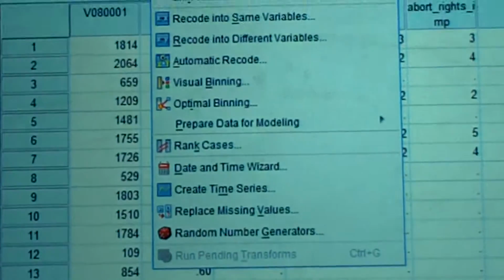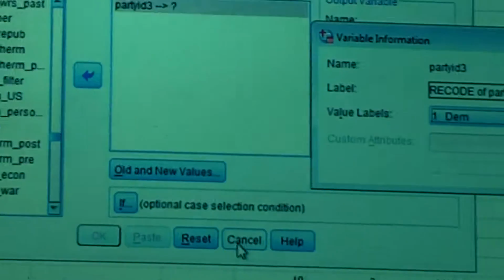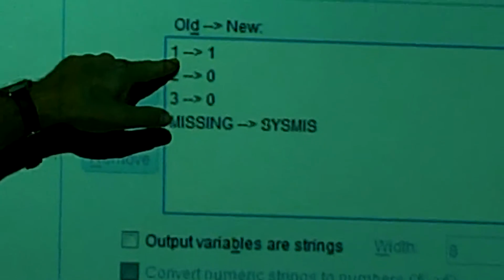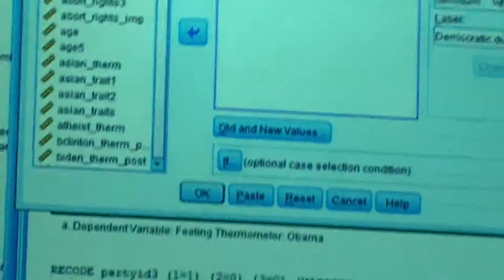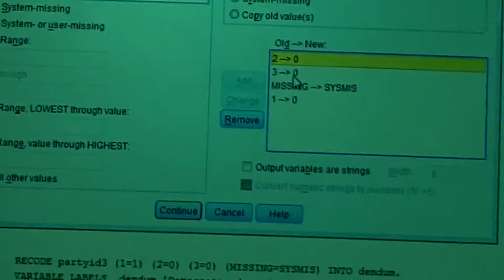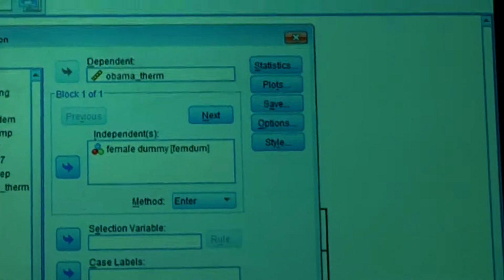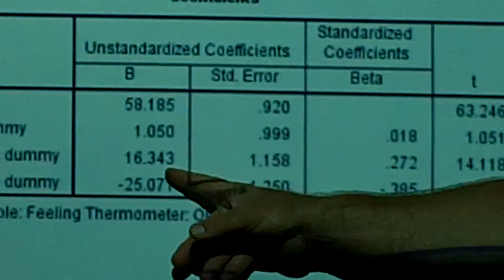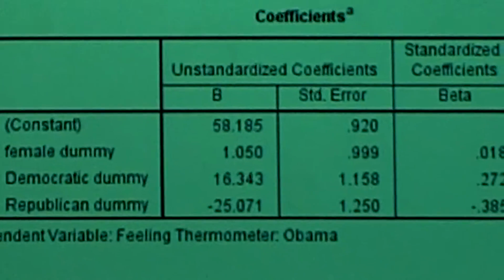Chapter 9 Video 2